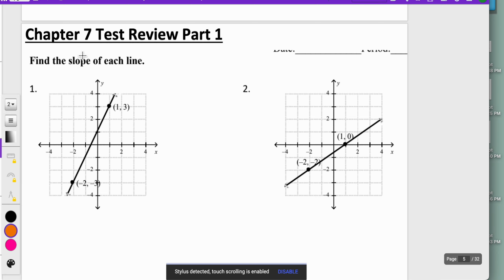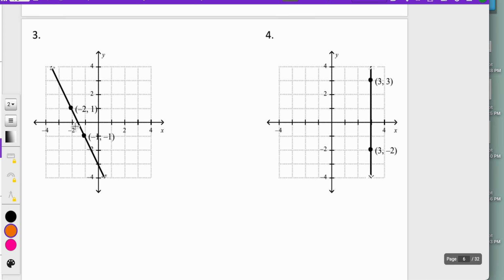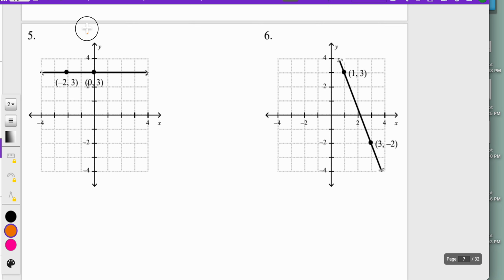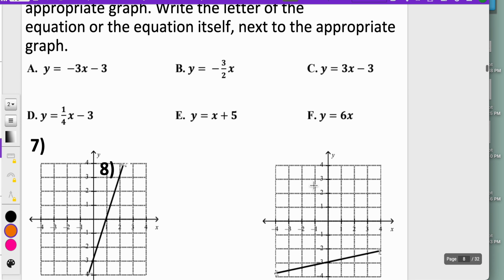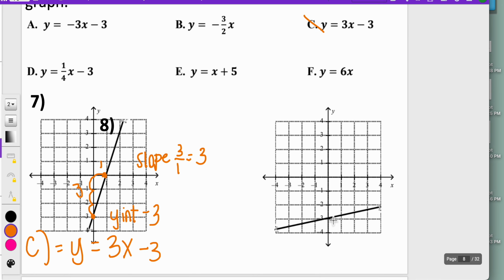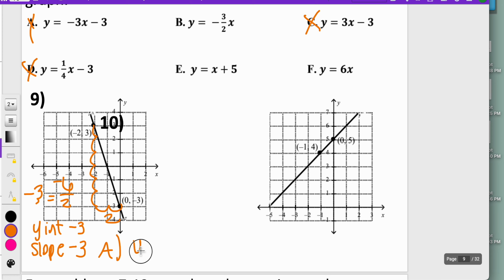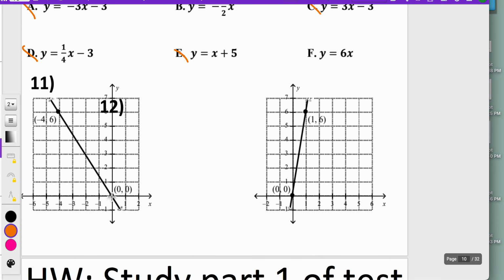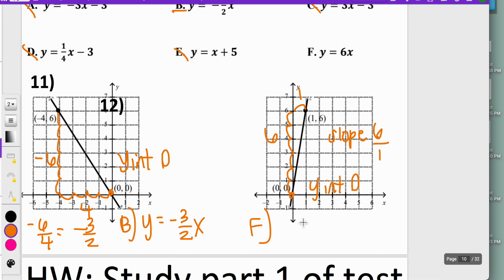Test Review Chapter 7 PART 1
review with me over pages 1 and 2 of your chapter 7 test review!